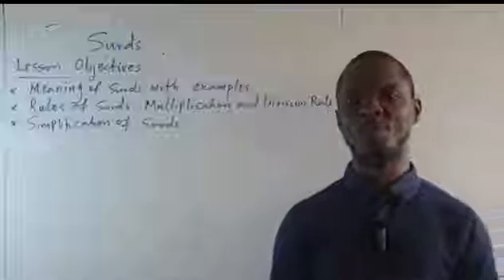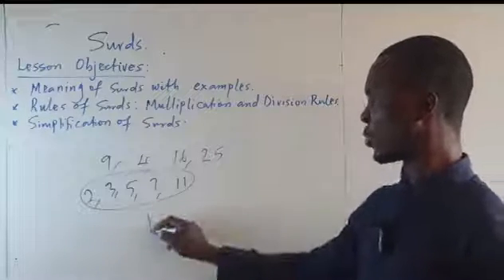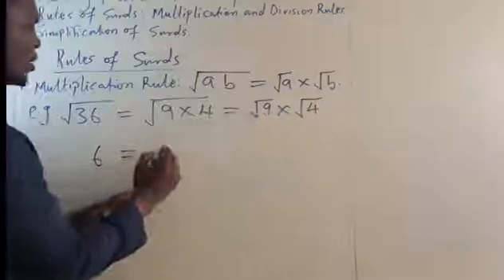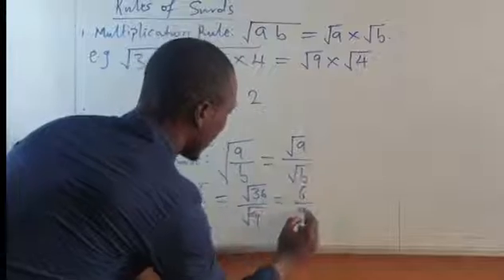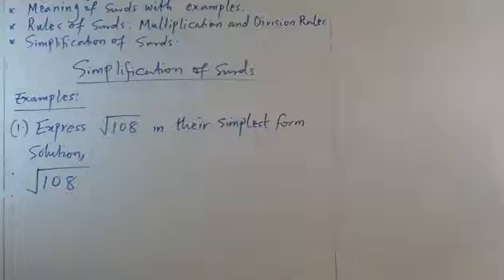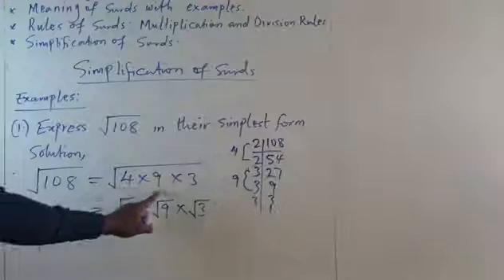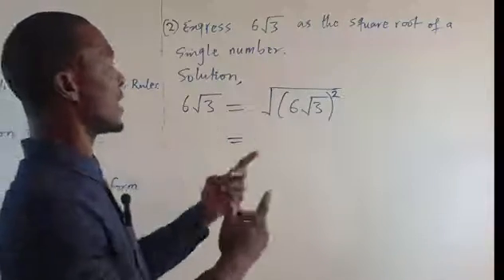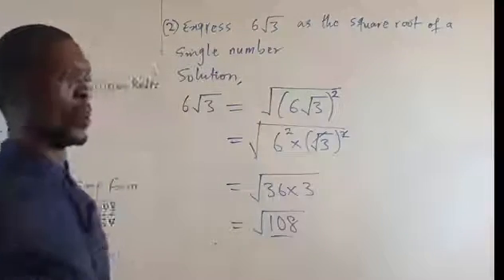Introduction to Surds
1. the meaning of surds
2. rules of surds
3. simplification of surds